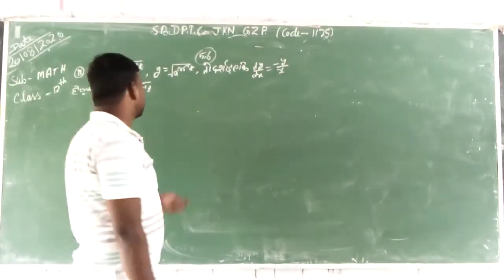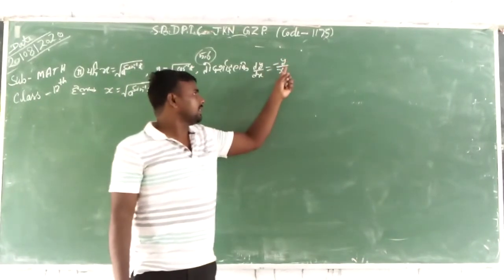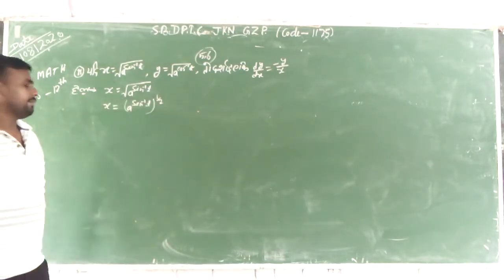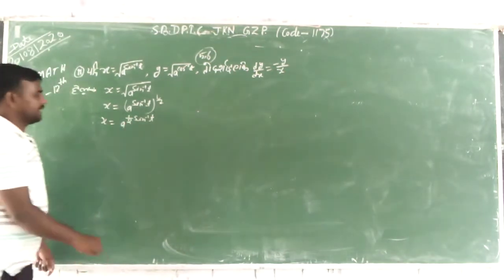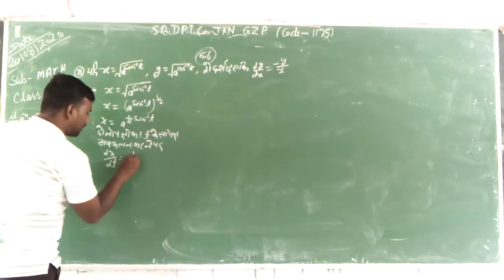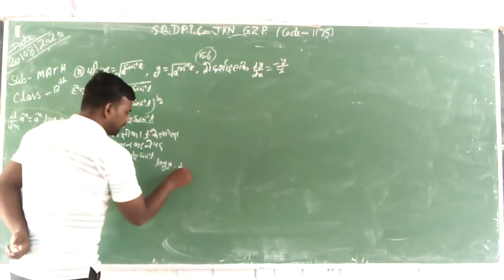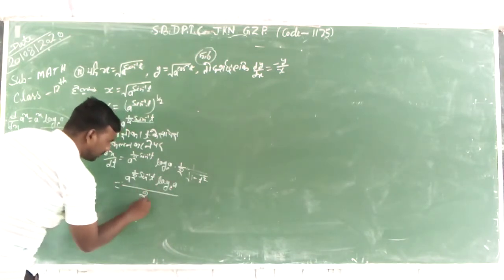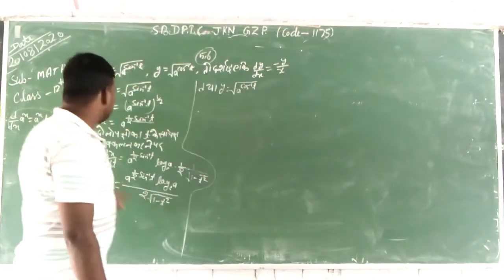Math class 12th